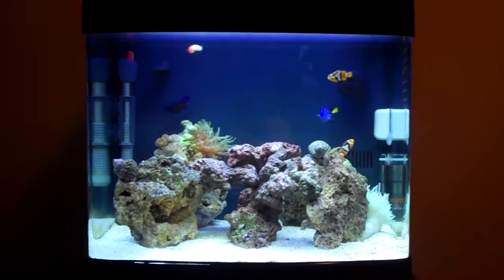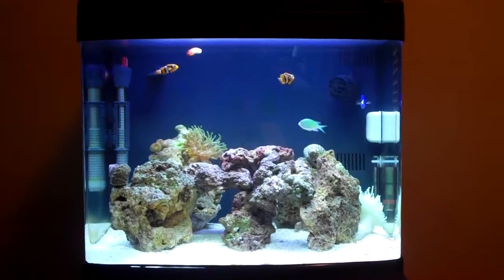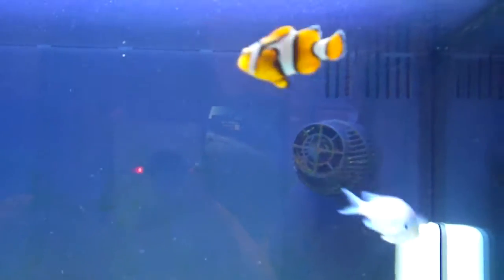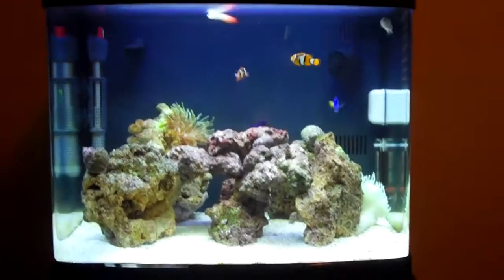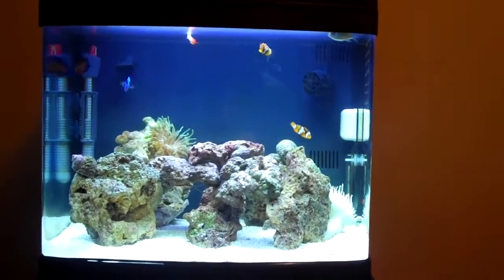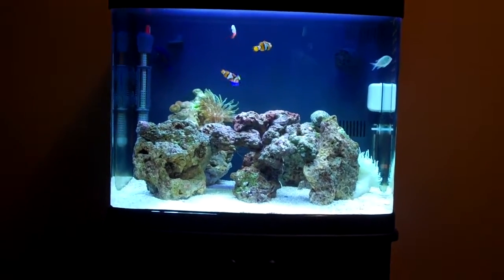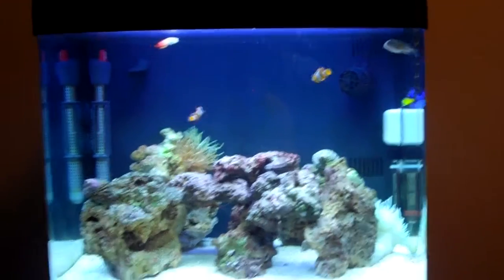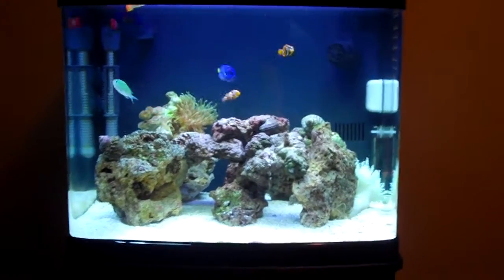My clownfish is pregnant!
My clownfish is pregnant and i am very exited to raise the fry!! Im not sure how the first time around is going to go but im sure i will get better in the future. :)
Thanks :)
-FishyDrizzy